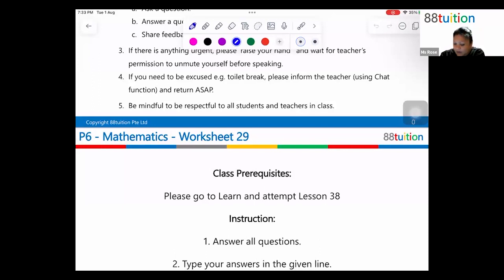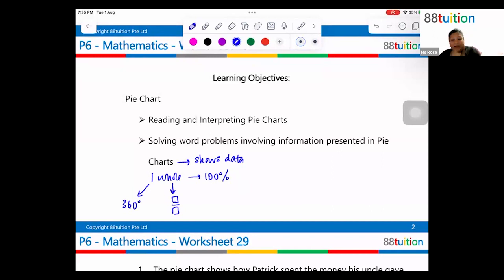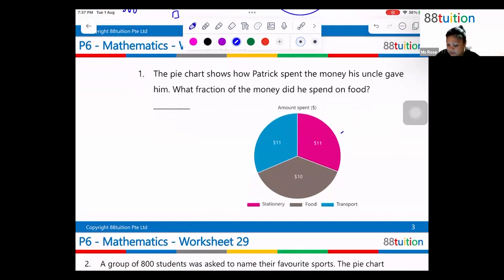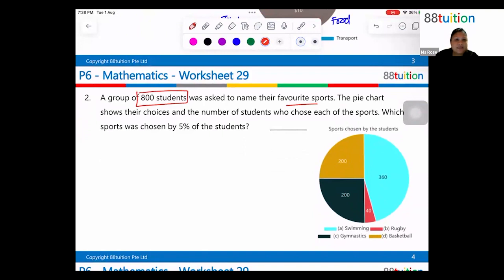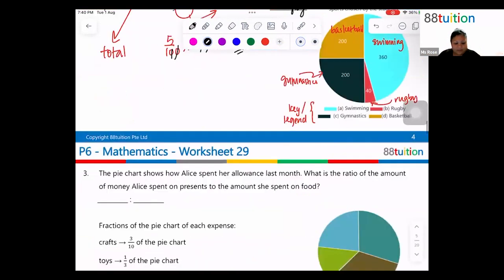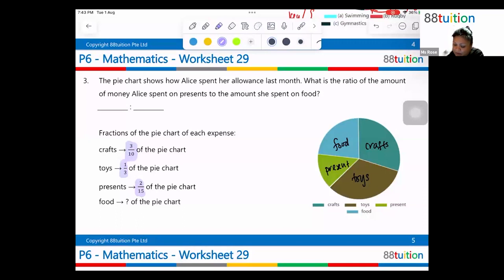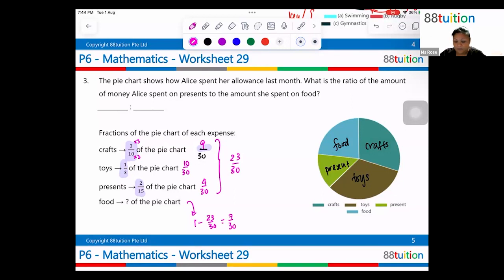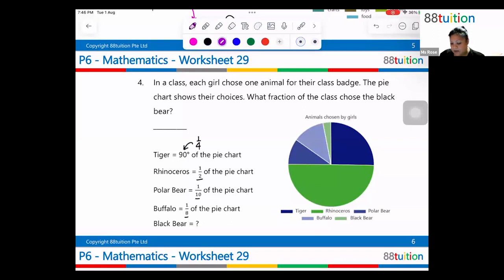P6 - Group B - Mathematics - Tutorial 29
Highlights Of This Tutorial :

Pie Chart
Learning Objectives
• Reading and Interpreting Pie Charts
• Solving word problems involving information presented in Pie Charts